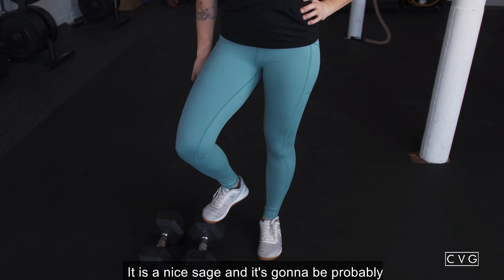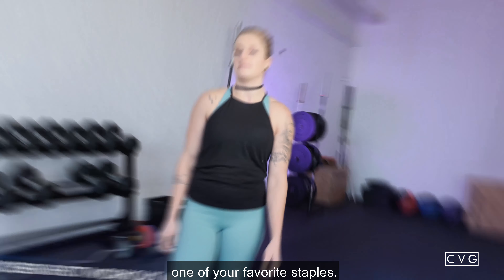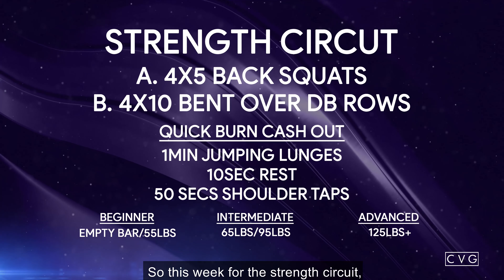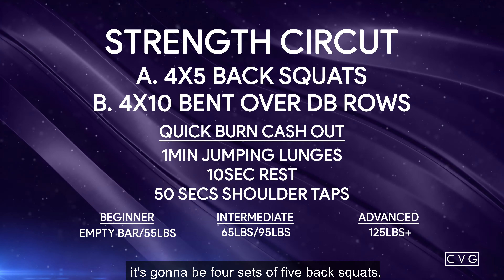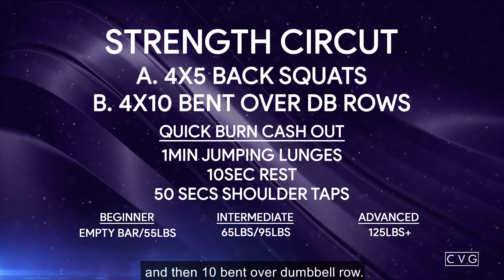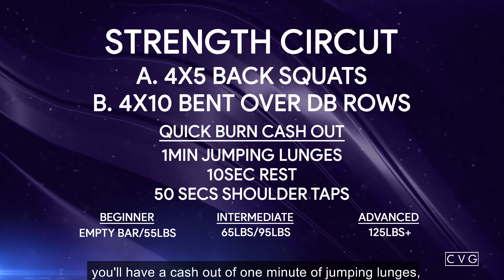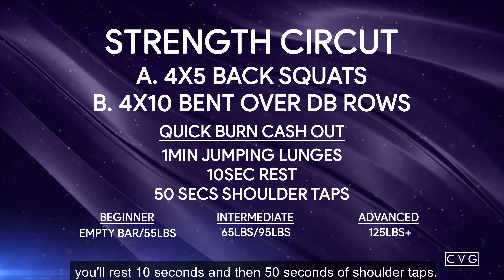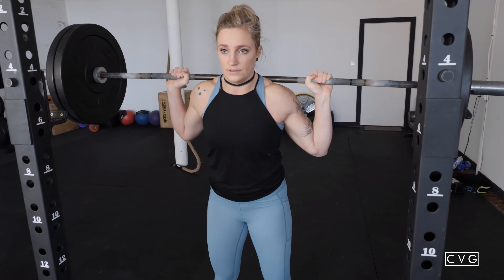Fitness Programming by CVG | TTSL Workout Challenge | Strength Circuit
In this Episode of CVG's Free TTSL Daily Workout, we're giving away these beautiful Sage Leggings for being part of our weekly challenge!
WEEKLY CVG GIVEAWAY INFORMATION: Post your results in the comments below for a chance to win our CVG Sage Leggings. Contest ends 1/27.

Constantly Varied Gear